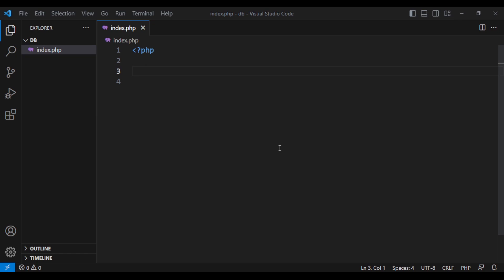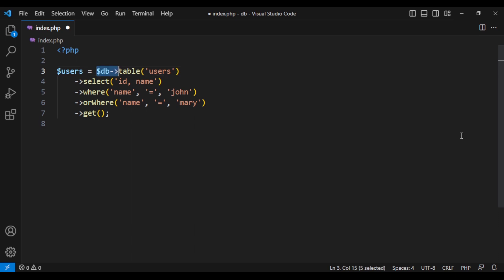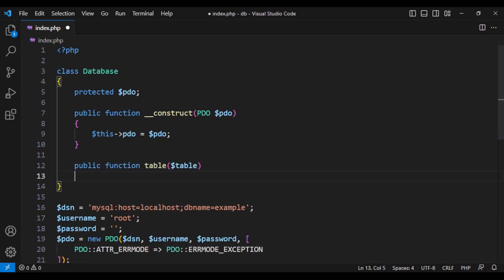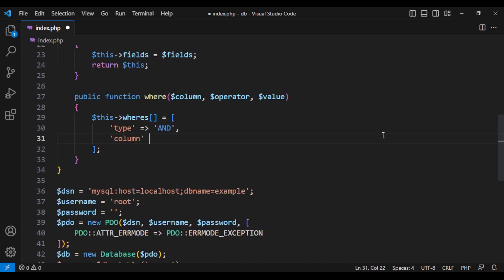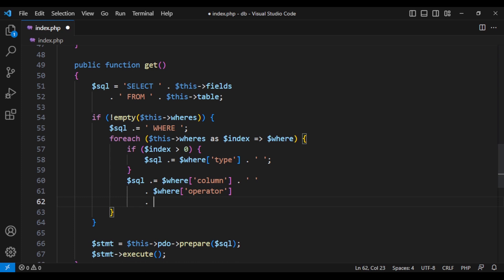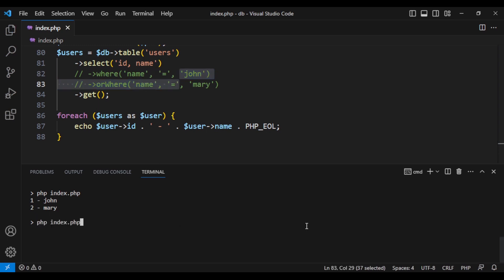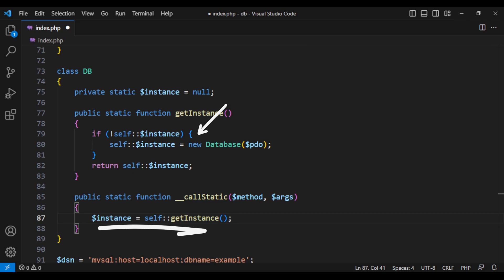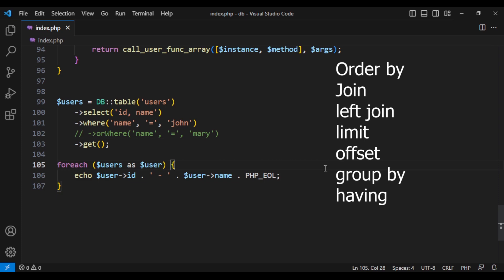Build a Database Query Builder like Laravel in 7 minutes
In this tutorial I'll talk about building a Database Query Builder like laravel from scratch.

⭐️ Contents ⭐️

0:00 - Intro